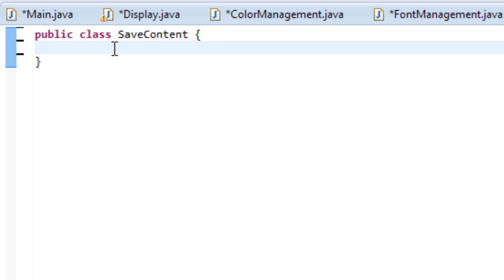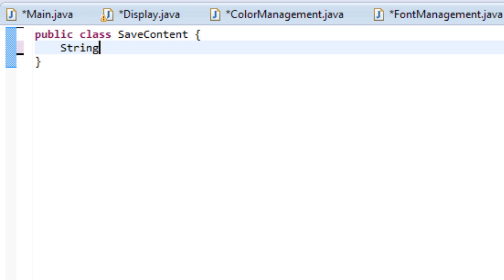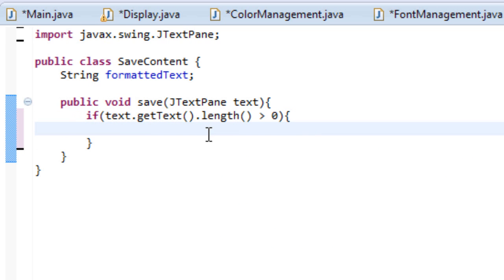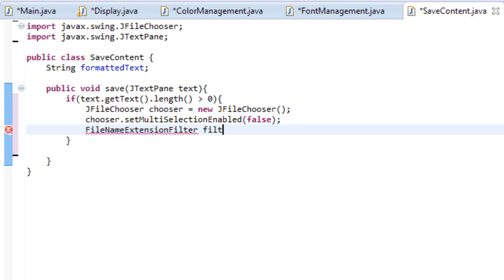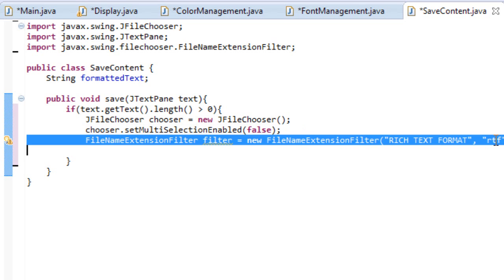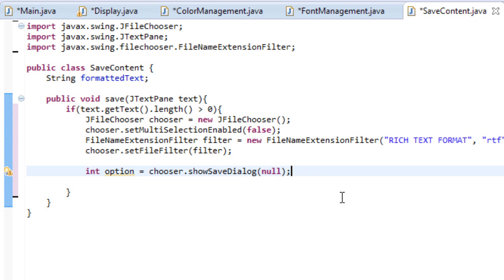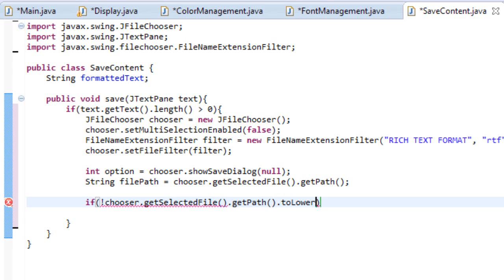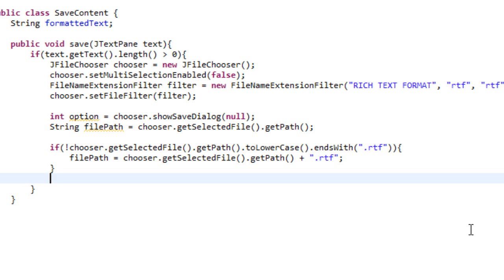Beginner Java - WP: Save Class - Lesson 41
Lets save this stuff!